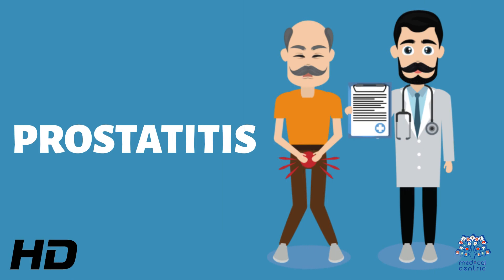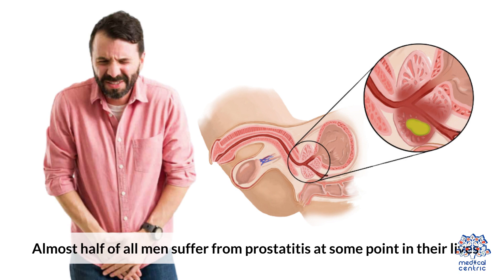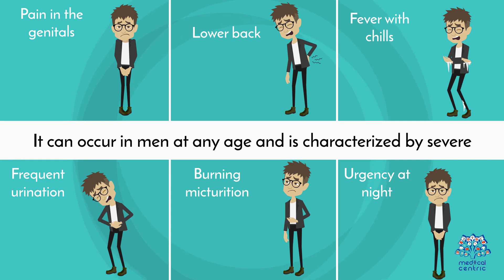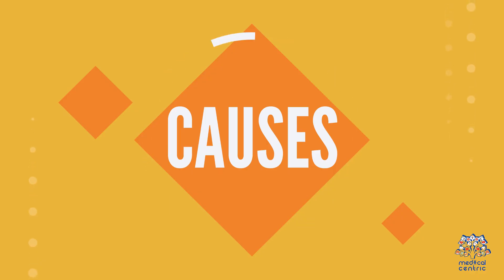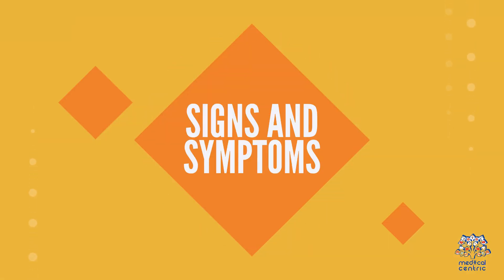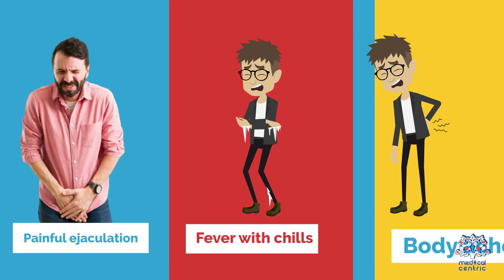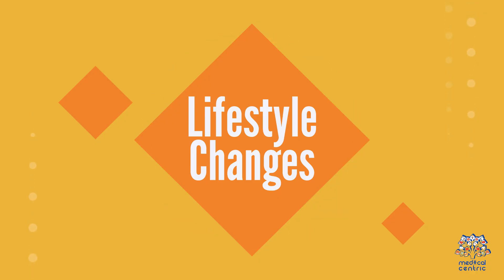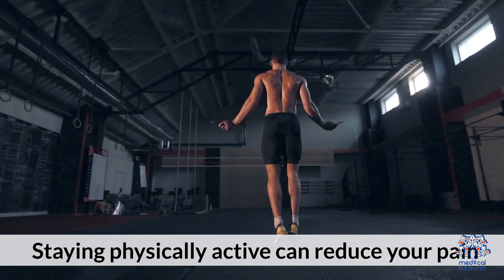Prostatitis Demystified: From Diagnosis to Relief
Chapters

0:00 Introduction
0:05 What is the prostrate gland?
0:15 What is Prostatitis?
0:24 How common is Prostatitis  among men?
0:39 Classification of Prostatitis
1:34 Causes of Prostatitis
2:05 Signs and symptoms of Prostatitis
2:41 Treatment for Prostatitis
3:45 is Prostatitis  a risk factor for prostrate cancer?

Prostatitis is a common yet often misunderstood condition that affects men's health.Today, we will delve into the world of prostatitis, shedding light on its various aspects, from its symptoms and causes to available treatment options. Whether you're seeking answers for yourself or looking to support a loved one, this article aims to provide valuable insights into managing and dealing with prostatitis.

Section 1: What is Prostatitis?
Prostatitis refers to the inflammation of the prostate gland, a small organ located beneath the bladder. This inflammation can lead to a range of uncomfortable and sometimes painful symptoms. There are several types of prostatitis, each with distinct characteristics.

Section 2: Symptoms and Diagnosis
The symptoms of prostatitis can vary widely, making it essential to recognize the signs early. Common symptoms include pain or discomfort in the pelvic area, frequent urination, difficulty urinating, and pain during ejaculation. Diagnosis often involves a combination of medical history, physical examination, and potentially additional tests such as urine analysis or imaging.

Section 3: Types and Causes
Understanding the different types of prostatitis is crucial for accurate diagnosis and treatment. These include acute bacterial prostatitis, chronic bacterial prostatitis, chronic pelvic pain syndrome, and asymptomatic inflammatory prostatitis. Various factors can contribute to prostatitis, including bacterial infections, lifestyle choices, and age.

Section 4: Treatment Options
Treatment approaches for prostatitis depend on the type and severity of the condition. Acute bacterial prostatitis may require antibiotics, while chronic forms may involve pain management, lifestyle changes, and physical therapy. Herbal remedies, dietary modifications, and stress reduction techniques may also play a role in managing symptoms.

Section 5: Lifestyle Tips and Self-Care
Maintaining good prostate health goes beyond medical treatment. We'll explore practical lifestyle tips to help manage prostatitis symptoms and promote overall well-being. From dietary adjustments to stress reduction strategies, small changes can make a significant difference in your quality of life.

Section 6: Seeking Professional Help
If you suspect you have prostatitis or are experiencing symptoms, it's crucial to seek professional medical advice. Consulting a healthcare provider can help you receive an accurate diagnosis and personalized treatment plan.

Conclusion:
Prostatitis is a complex condition that can have a significant impact on men's lives. By understanding its symptoms, causes, and available treatments, individuals can take proactive steps toward managing their health and improving their quality of life. Remember, seeking professional guidance and adopting a comprehensive approach to well-being can pave the way to a healthier and happier future.